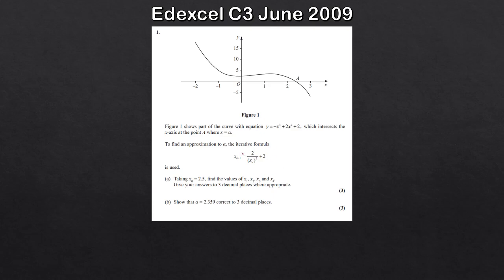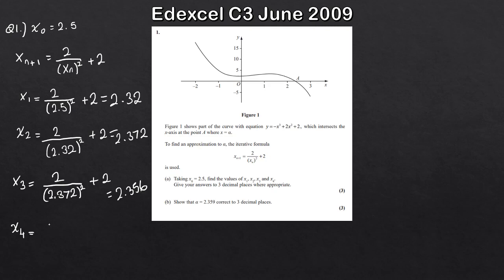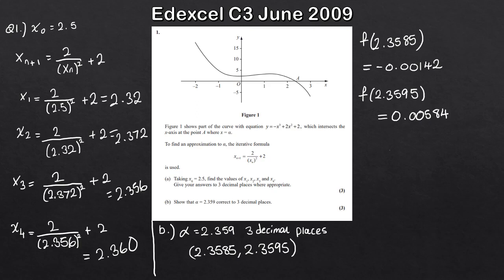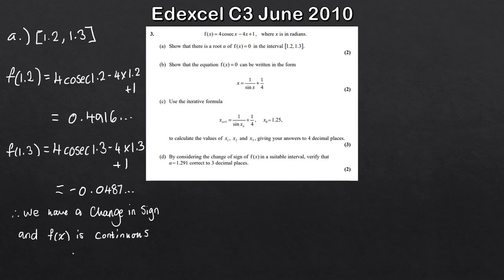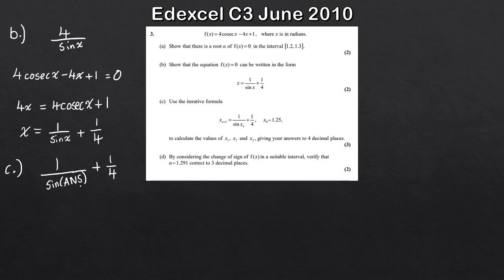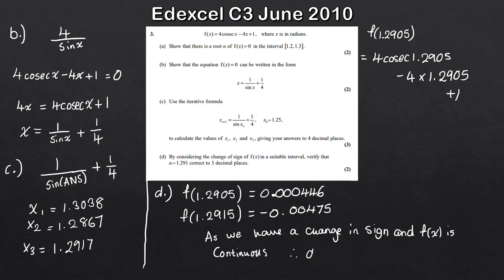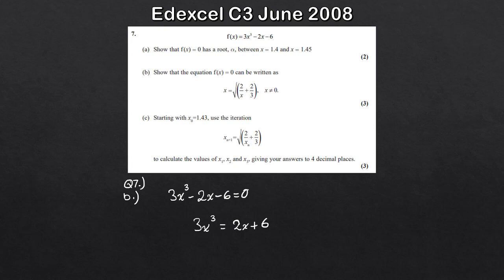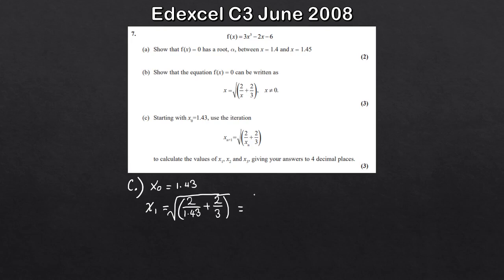Edexcel A-Level Maths Pure 2 | Iteration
In this video we take a look at Iteration. Iteration falls under the chapter of Numerical methods and can be studied alongside the Newton-Raphson method and the Trapezium Rule.

All questions are taken from old Edexcel C3 exams which featured iteration as a topic on the C3 exam.

If there's anything else you'd like to see then please just leave a comment :)

Calculator I recommend for A Level Maths/Further Maths: